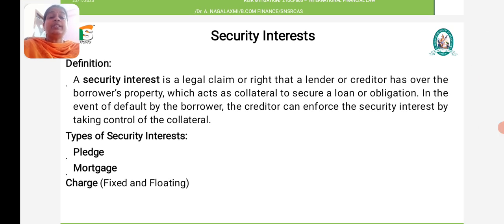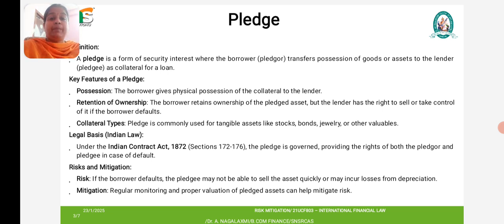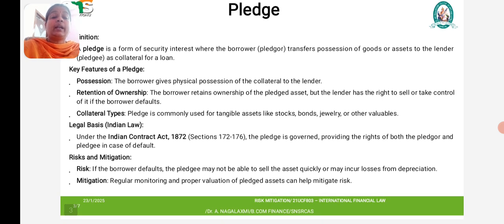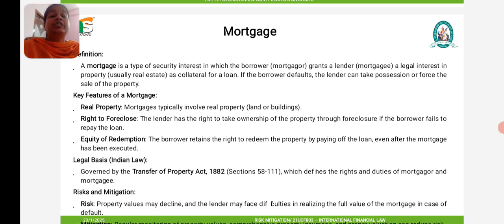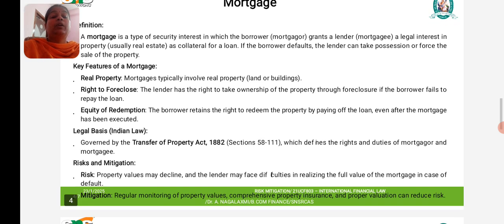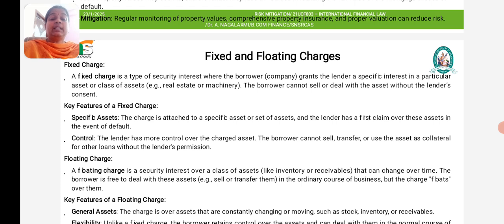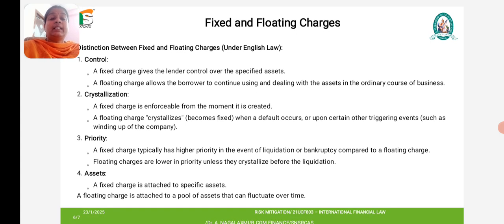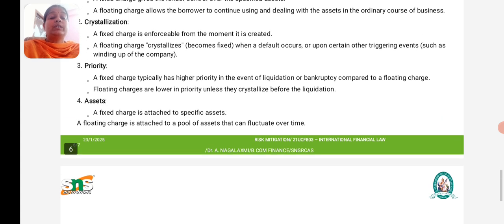RISK MITIGATION|INTERNATIONAL FINANCIAL LAW|SNS INSTITUTIONS.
This video explains about the Risk Mitigation in the International Financial Law -  Risk mitigation involves identifying, assessing, and implementing strategies to reduce or manage potential risks to a business, such as through diversification, insurance, or process improvements.